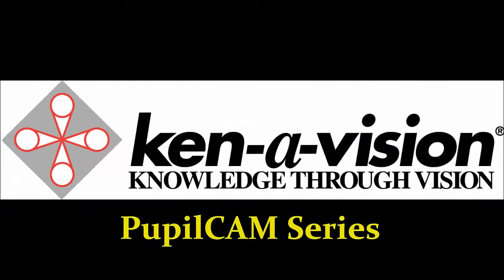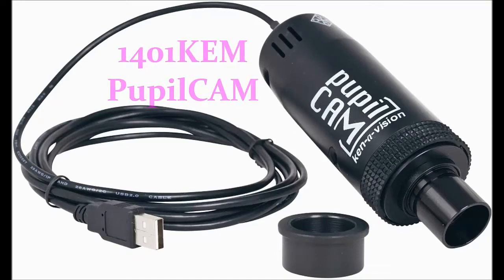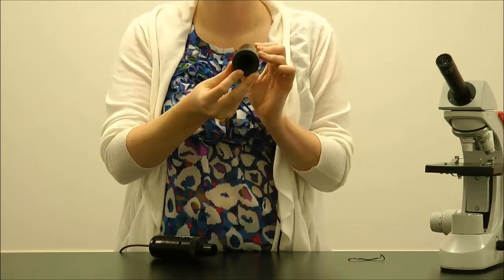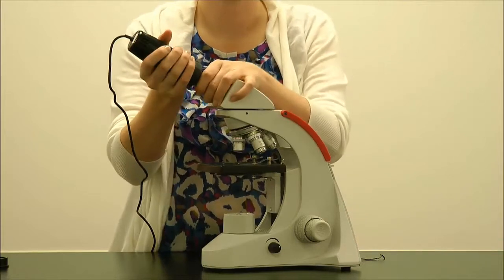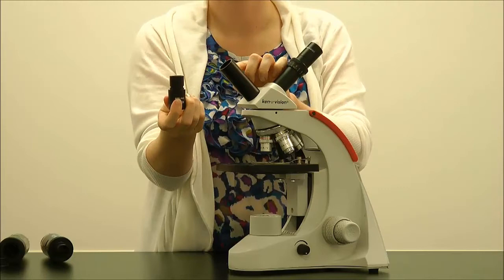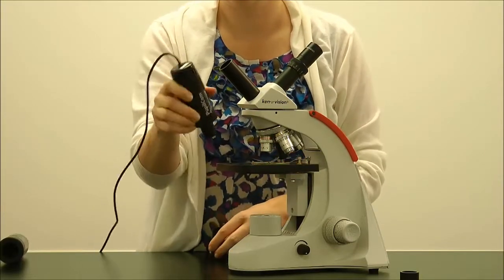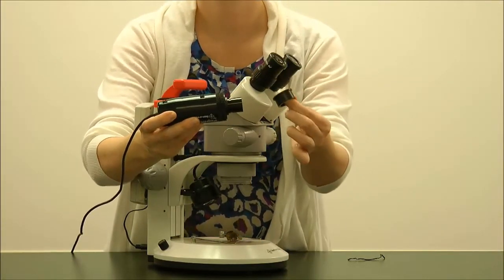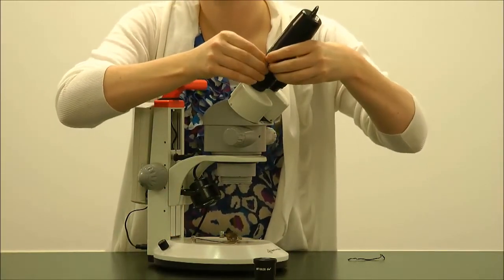PupilCAM Specialty Camera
This video explains the difference between a 1401KEM PupilCAM vs. a 1401KRM PupilCam manufactured by Ken-A-Vision.